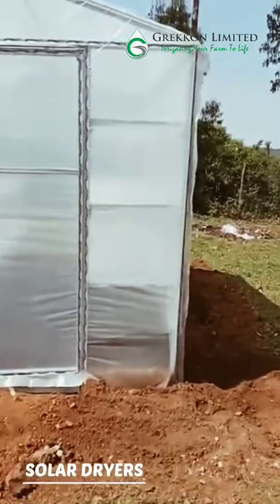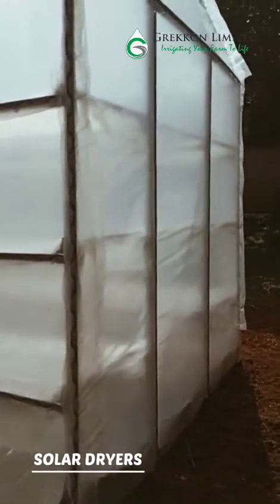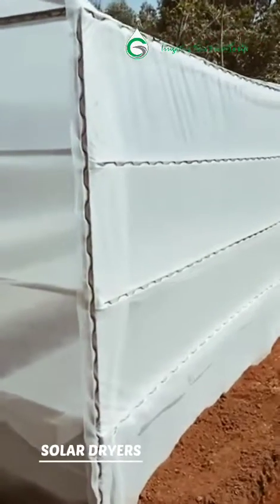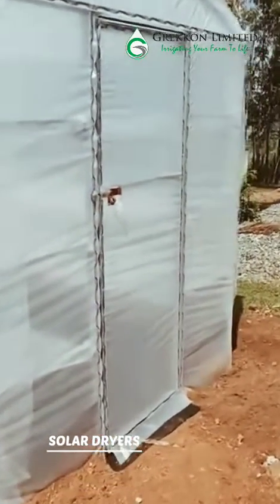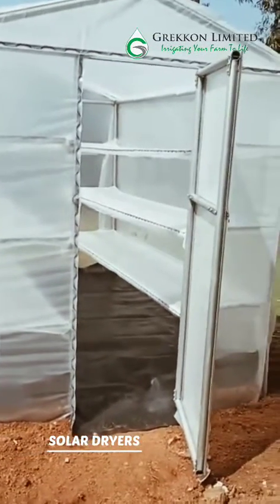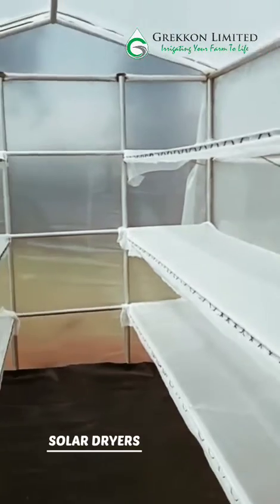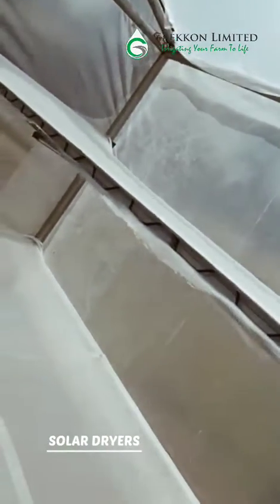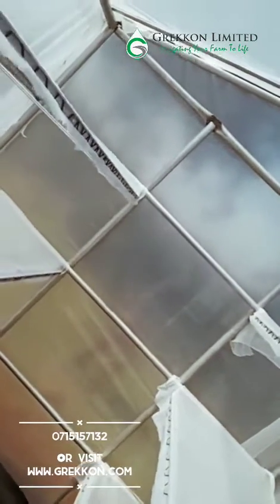Solar dryers for fruits, vegetables, cereals, meat and fish- Solar dryers in Kenya by Grekkon Ltd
Natural solar dryers in Kenya are used to dry produce during periods of plenty for later consumption. Crops that can be dried in solar dryers include vegetables, fruits, cereals, fish and meat.

Advantages of solar dryers include:

• They dry fruits and vegetables very fast compared to drying in the open. For instance, if it takes 7 days in the open, It will take you 2 days with a dryer.
• There is less risk of spoilage because the drying process is very fast.
• Solar dried produce are also good for health
Solar dryers can be metallic or wooden. Metallic solar dryers are the most common in Kenya. The cover is made of clear UV treated greenhouse polythene sheet. It has shelves for drying the fruits and vegetables. The shelves can have different levels depending on the quantity to be dried.
The floor is made of a black covering to absorb much heat. It has also been designed in such a way that there is air flowing in, while much heat is retained.
Different sizes have different capacities. For instance if you would like to dry 80-100kgs, you need a dryer measuring 2m by 3m by 4m.

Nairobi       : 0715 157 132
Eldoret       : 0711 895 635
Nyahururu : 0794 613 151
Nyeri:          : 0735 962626